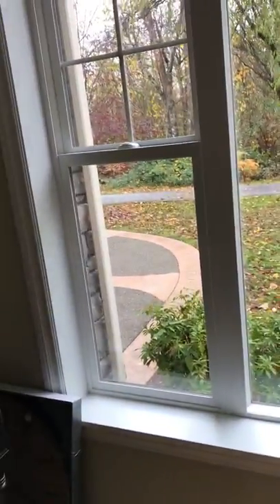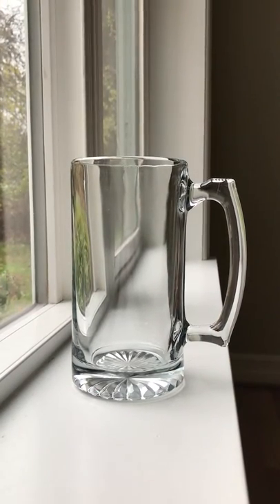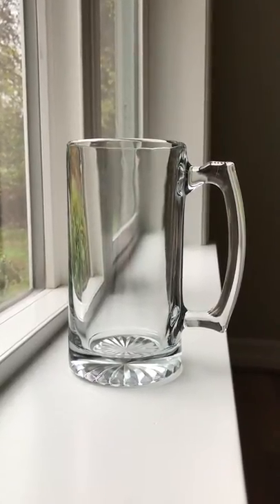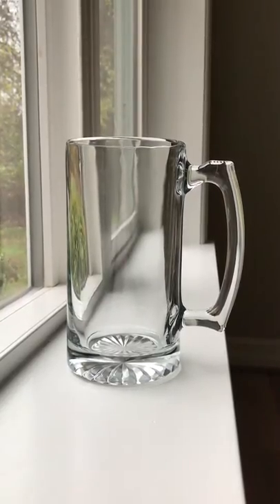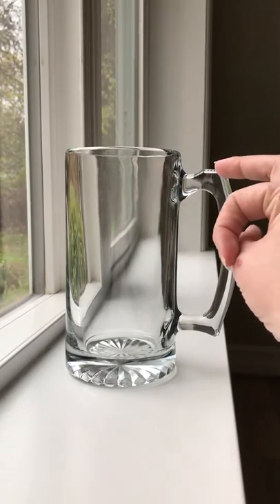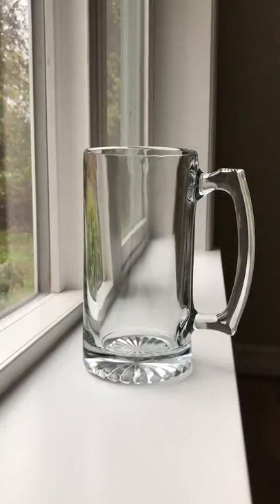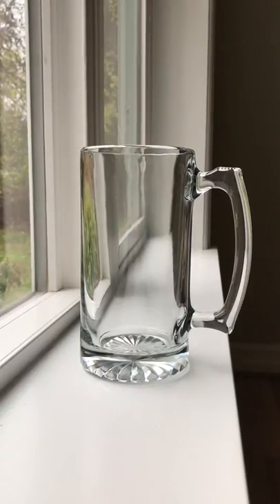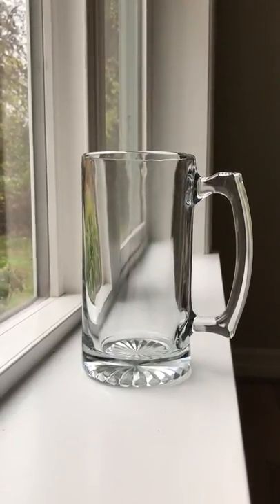How to Stage Glassware for Photos and Mockups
Happy selling! :-)
Sarah